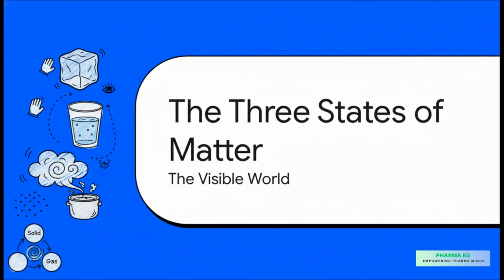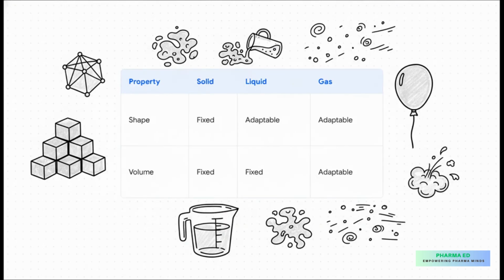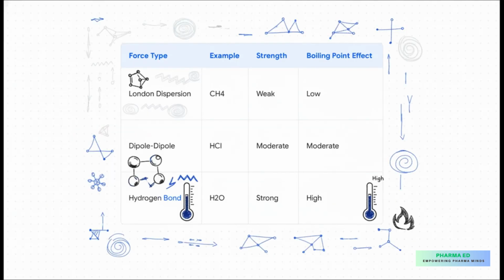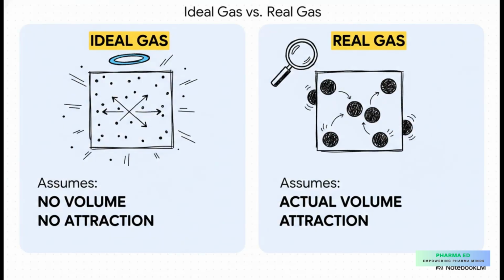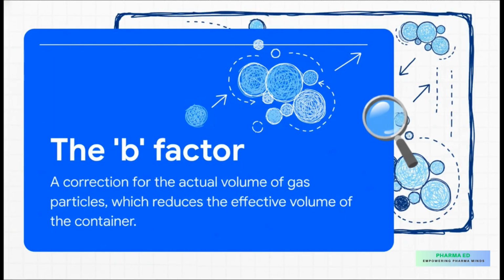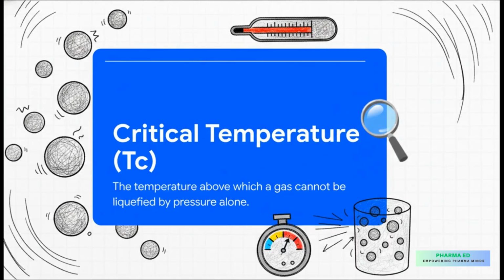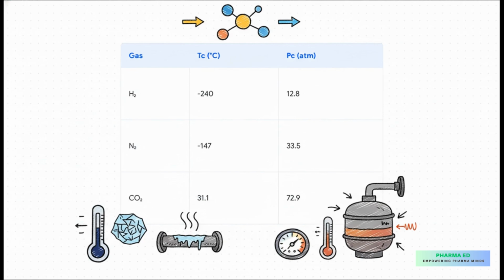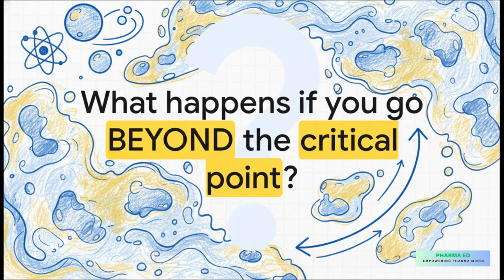States of Matter EXPLAINED in 07 Minutes | Physical Chemistry for Pharmacy Students | PharmaEd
In this video, PharmaEd breaks down the States of Matter — solids, liquids & gases — in the most student-friendly way possible. From intermolecular forces to the Van der Waals equation, we've got you covered.

⏰ What You'll Learn:
• Solids, Liquids & Gases — and WHY they behave differently
• Intermolecular Forces: London Dispersion, Dipole-Dipole & Hydrogen Bonding
• Van der Waals Equation vs. Ideal Gas Law (Real Gases Explained!)
• Liquefaction of Gases — Critical Temperature & Pressure
• GPAT-style Questions Solved Step by Step

📚 Perfect for: GPAT Prep | PharmD Students | B.Pharm | Semester Exams

📖 Recommended Books mentioned in the video:
• "Physical Chemistry" by Peter Atkins & Julio de Paula
• "The Elements of Physical Chemistry" by Peter Atkins